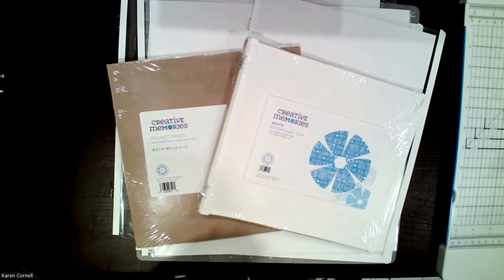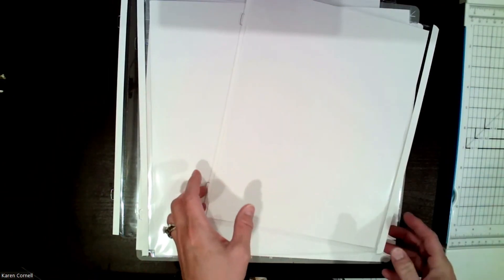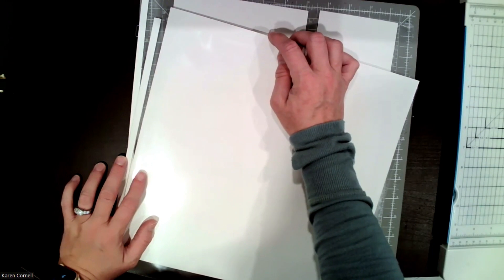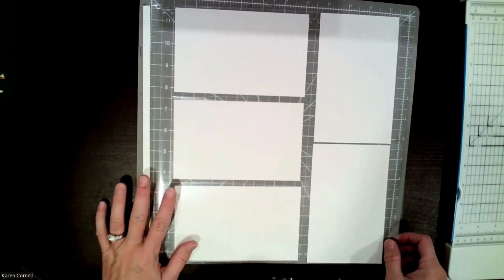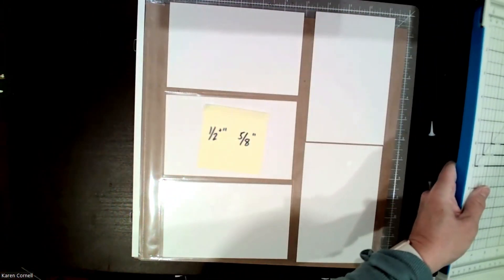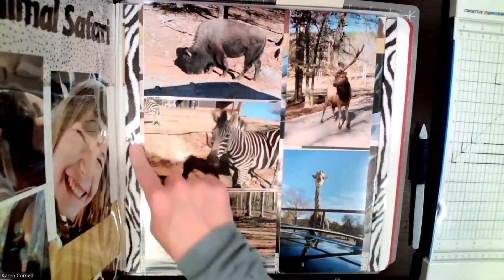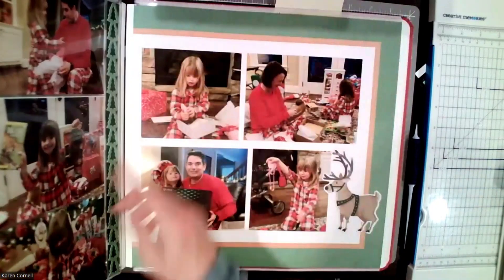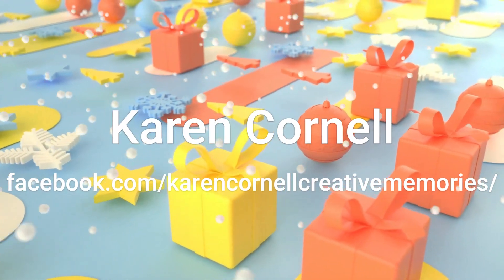12 Days of Christmas Day 8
12 Scrappin' Days of Christmas
Day 8 - Multi Pocket Page Ideas
Ways to use different pages including the multi pocket page